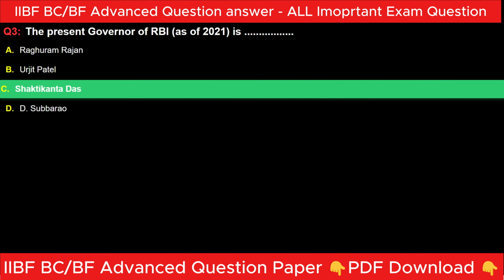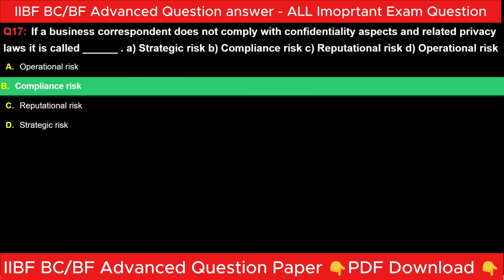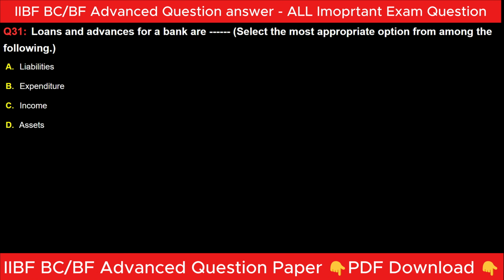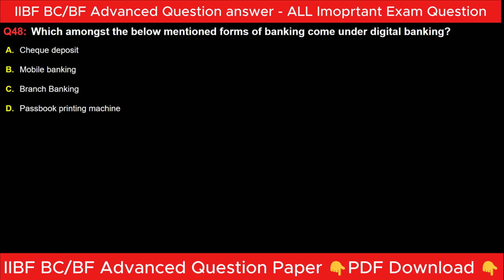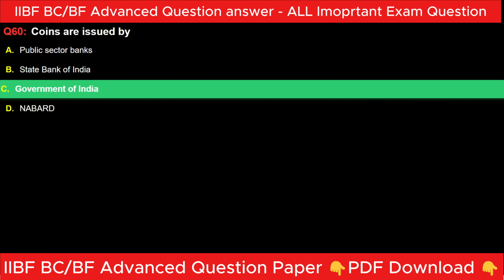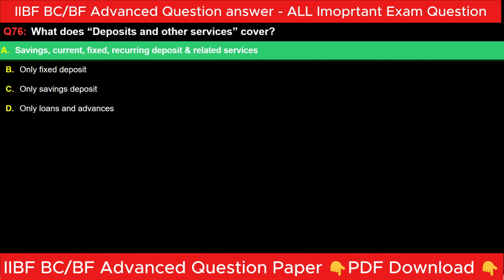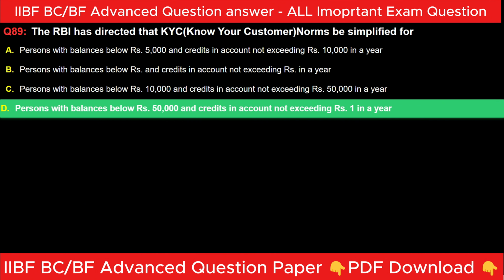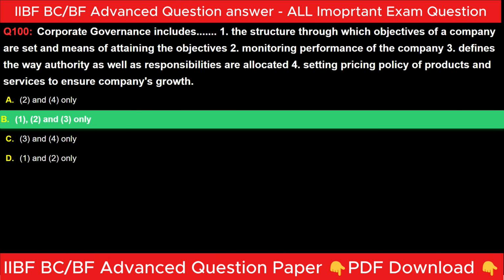bc bf exam questions and answers In English Part 1 | bc exam question bank